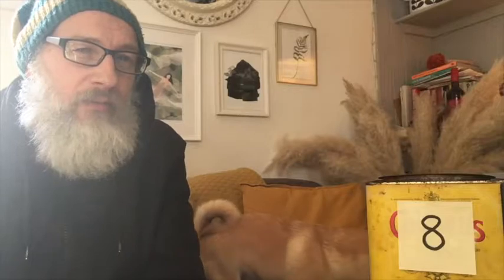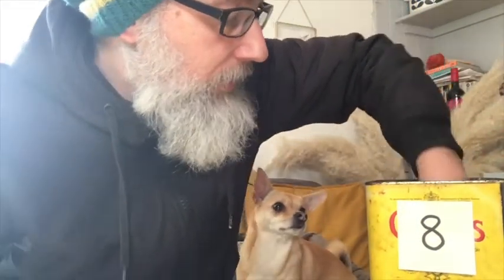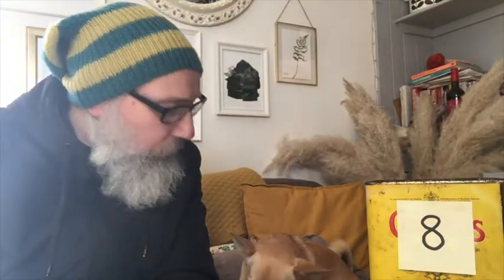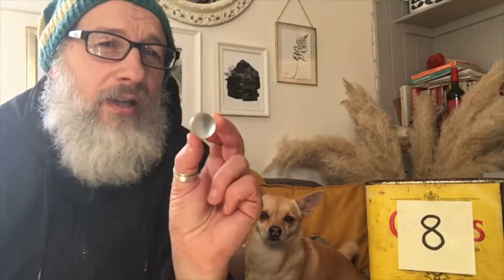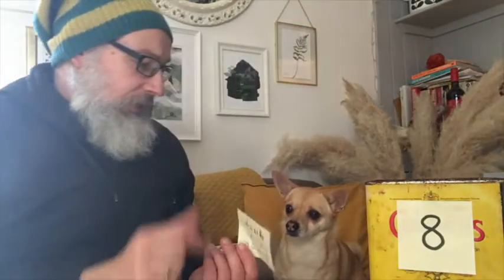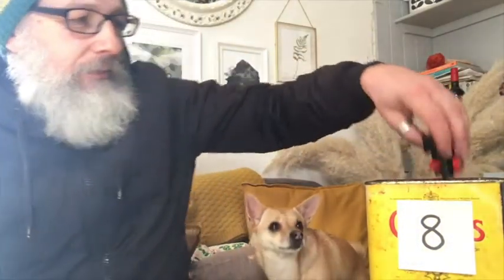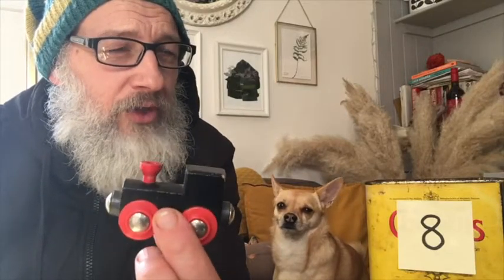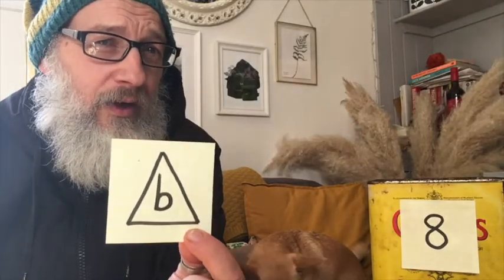Thimble the Christmas Mouse - Day 8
Thimble the Christmas Mouse has been and she has left the Magic Mustard Tin with messages inside. Greg wonders who they might be for. Can he open up the the Tin to look inside?

A five-minute mini moment of joy in the little things, Thimble explores Happy Talk, the playground of language, reading, mathematics, story dreaming and Tiny Tales from Tiny Town...

The World of Good Things is on its way...